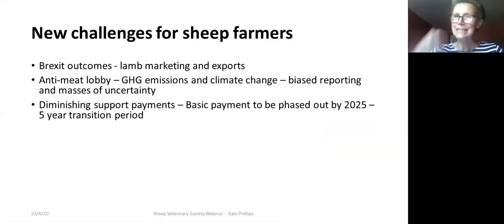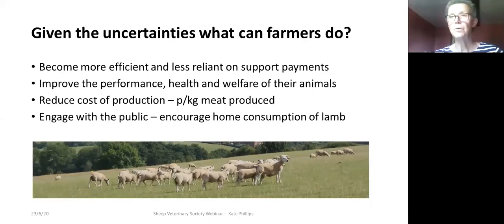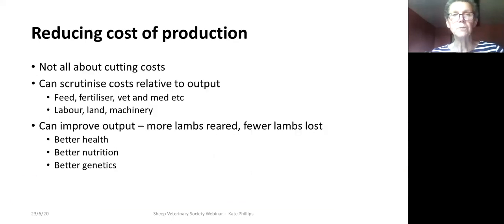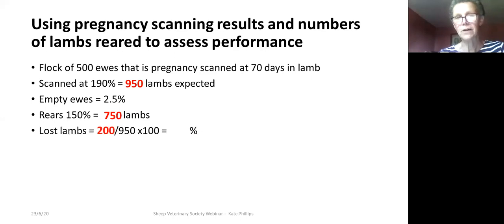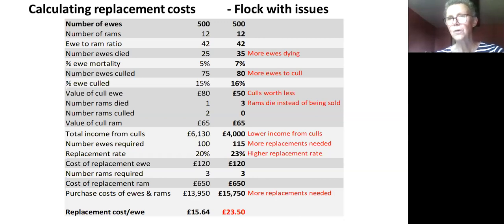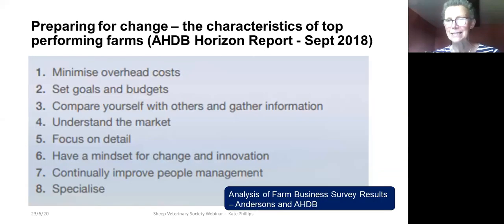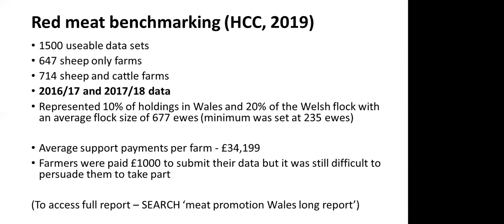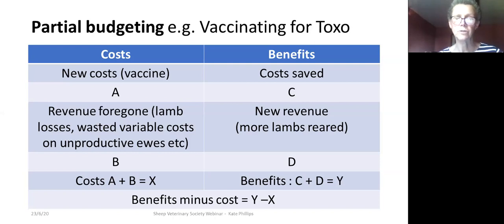What's the bottom line? & how to show a cost benefit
Kate Phillips discussed the range of financial situations on UK sheep farms and covered practical flock accounting.  She also shared insights learnt from undertaking cost-of-production calculations for hundreds of flocks